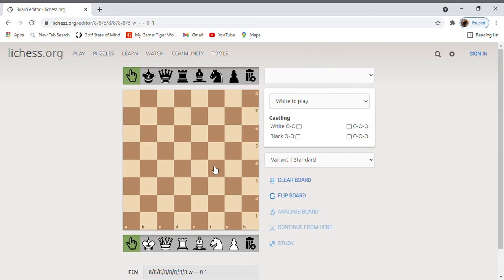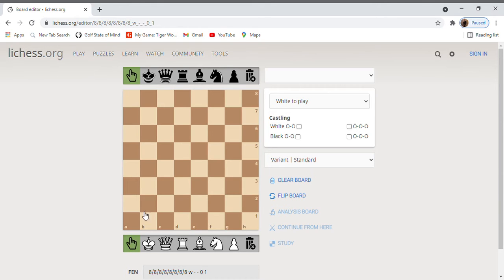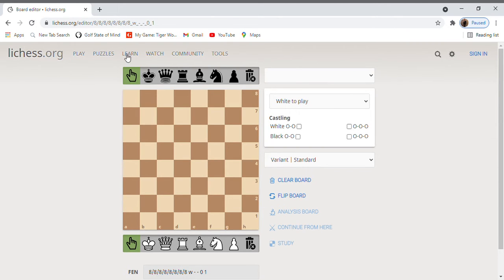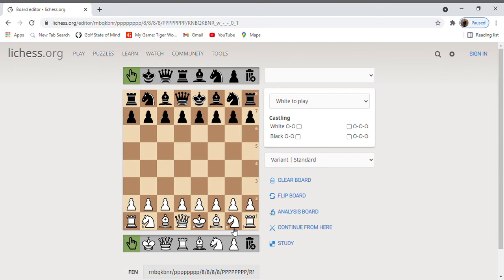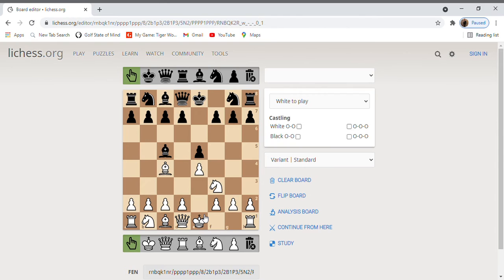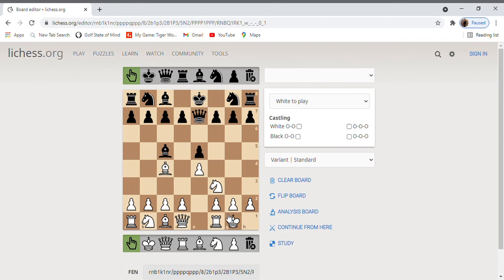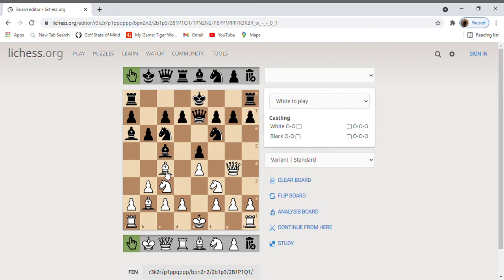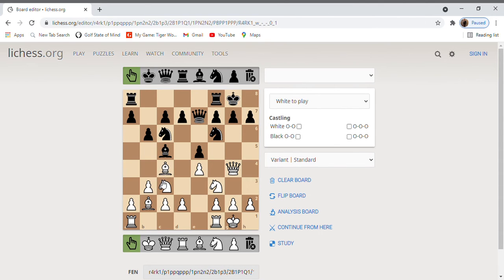How to play Chess - Chess Notation